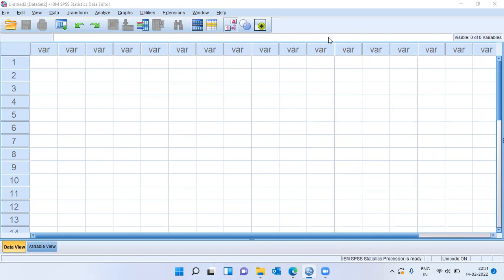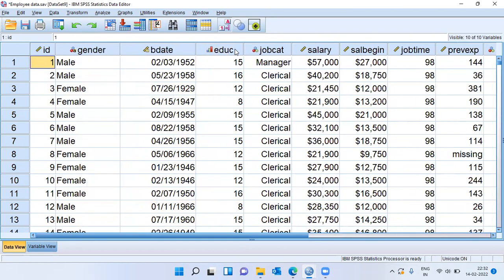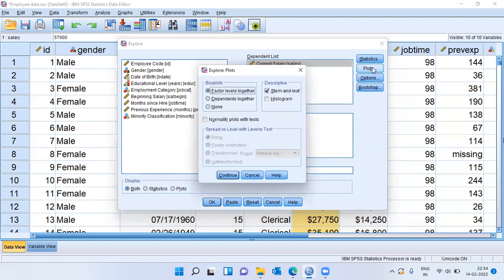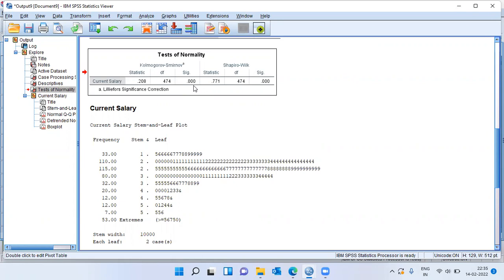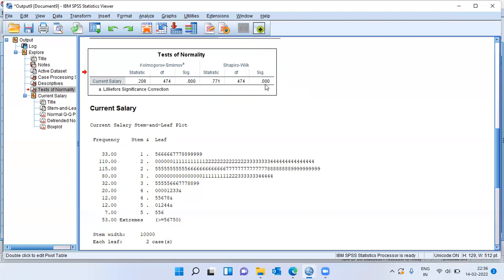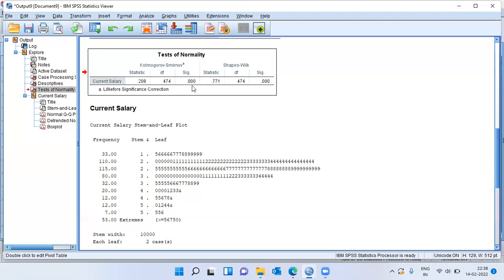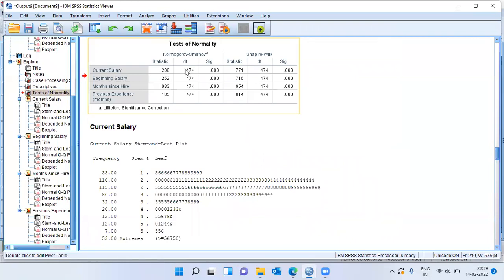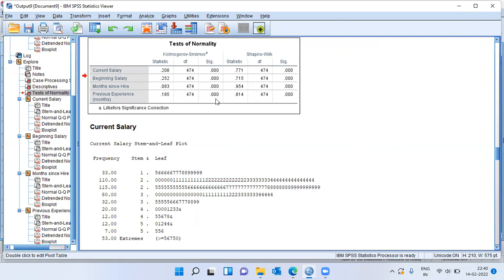SPSS: The difference between Kolmogorov Smirnov and Shapiro Wilk for Normality Test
In this video we discuss the difference between Kolmogorov Smirnov and Shapiro Wilk Test. We also talk about the following:
1. The sample size for KS Test(n greater than 50).
2. The sample size for SW Test(n less than 50)
3. Anderson Darling Test.